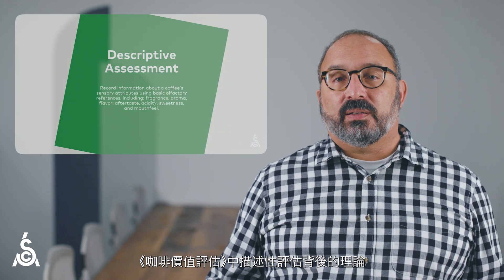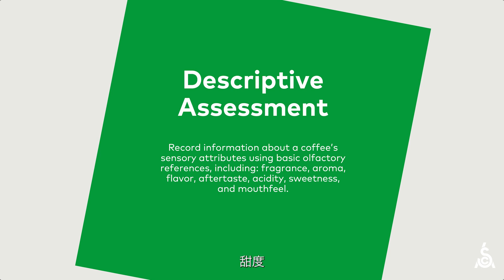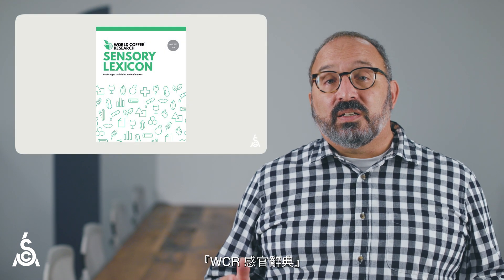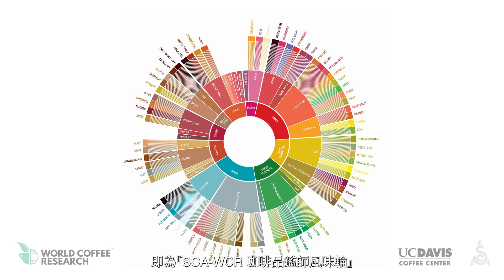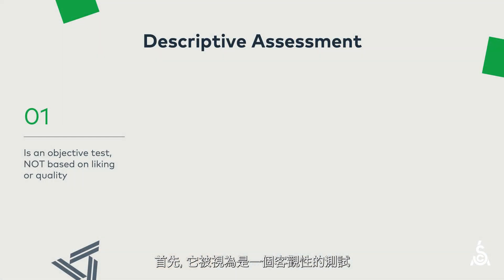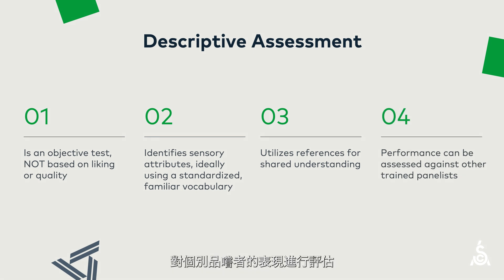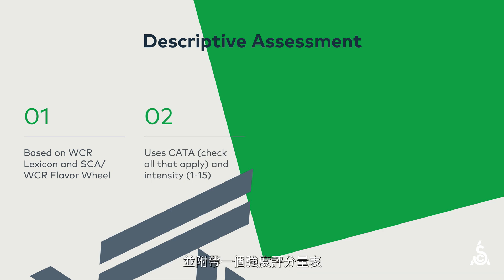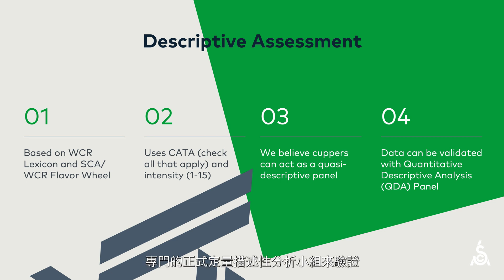SCA咖啡價值評估理論 | 影片五: 描述性評估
歡迎來到《SCA咖啡價值評估理論》的線上課程，本課程的目的在於帶領大家了解咖啡價值評估系統建立的理論背景。咖啡評估包含：經濟、感官科學及咖啡歷史等要素。透過接下來的八支影片，我們將探索CVA系統背後的理念、引領我們的歷史脈絡以及相關的支持研究。